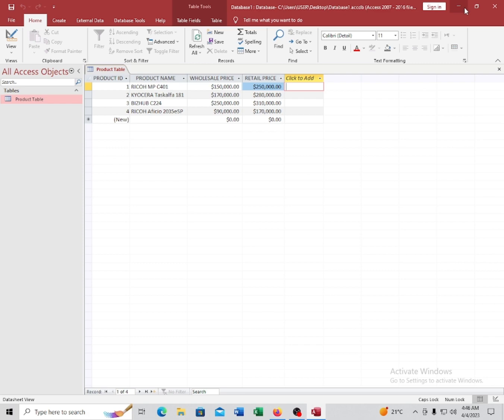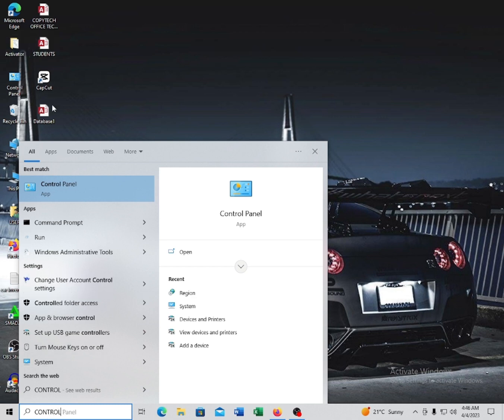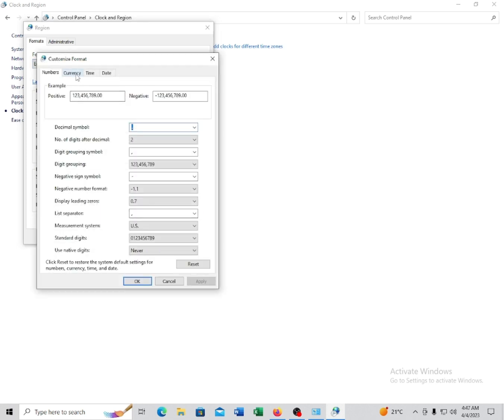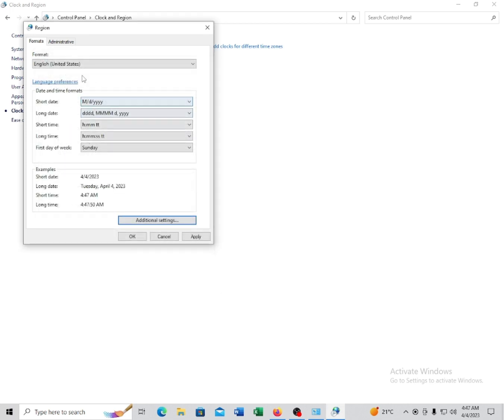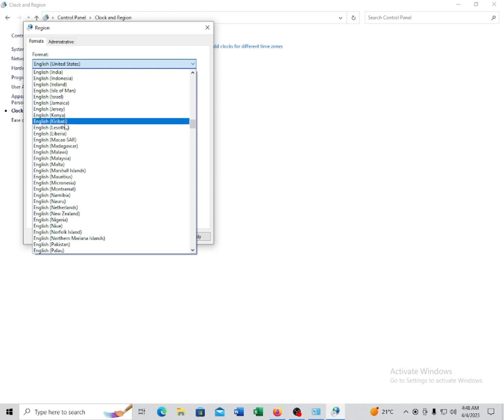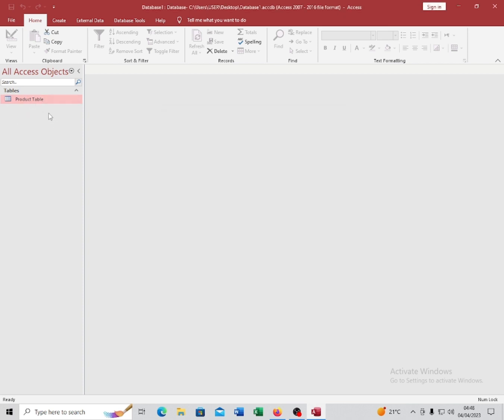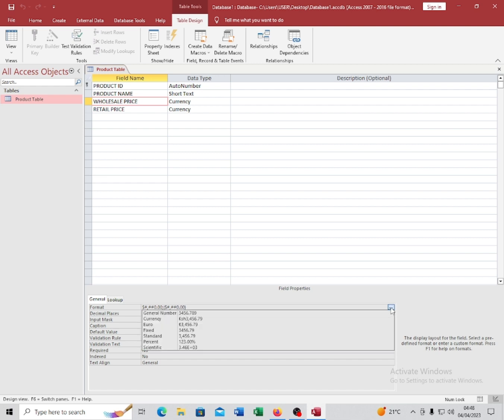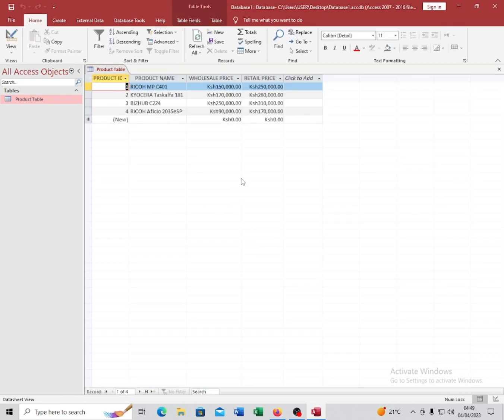How to Change Currency of your Computer When Creating a Database in MS Access?